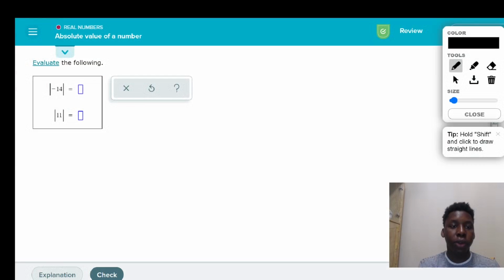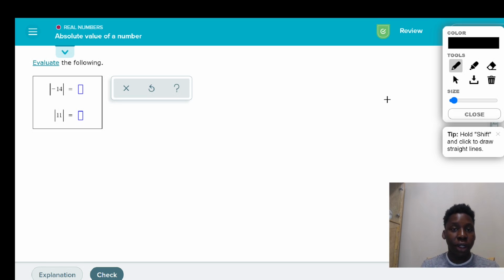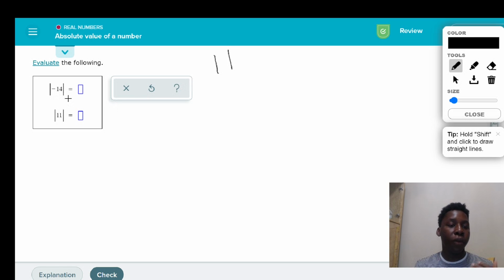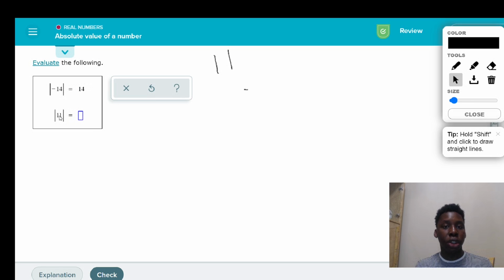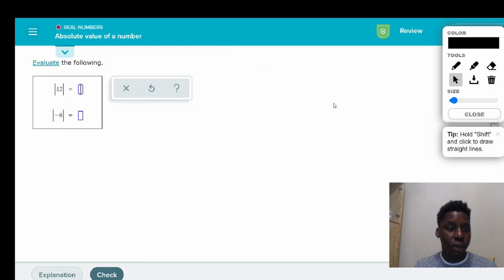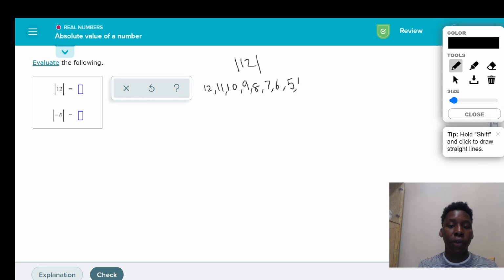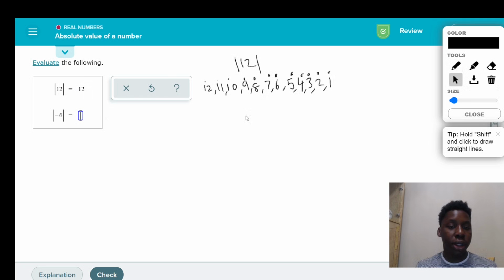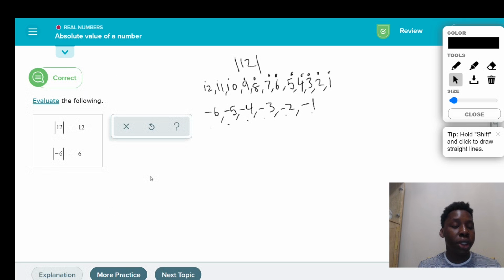Absolute Value of a Number Part 3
Find how far it takes for a number to get to zero with Babatunde using another example.